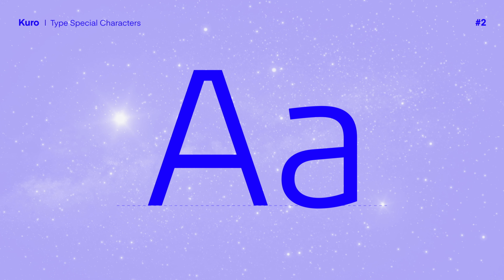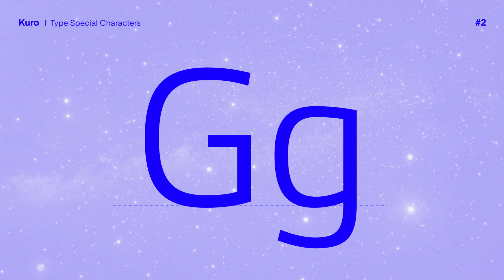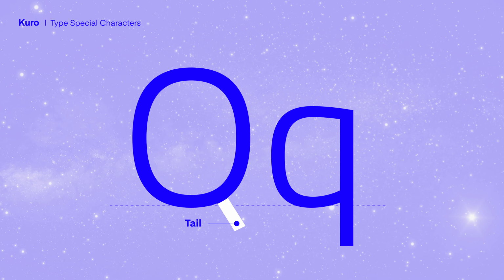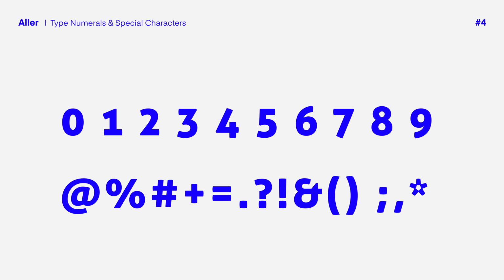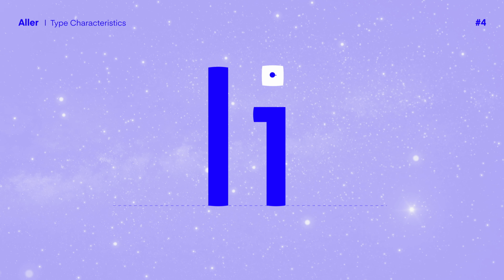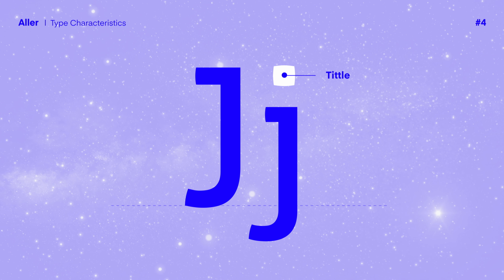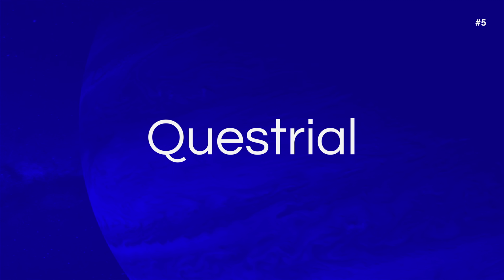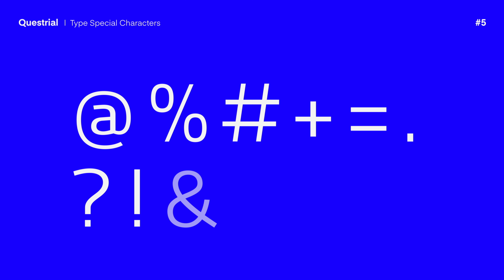Sans Serif FREE Fonts Vol.1 | GDS Font Book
Welcome to the GDS Font Book.

There are a lot of quality fonts available for free out there so I have decided to put together a list of some of my favorites which you can download today and use in your design.

In this video I will be showcasing 5 awesome Sans Serif fonts.

00:00:00 Start
00:01:10 HK Grotesk
00:03:45 Kuro
00:05:52 Quark
00:07:38 Aller
00:09:59 Questrial

GET THE FONTS & SAMPLE SHEETS HERE

GD Studio